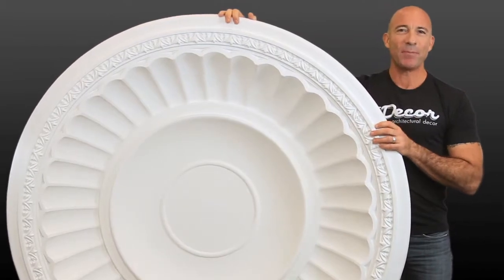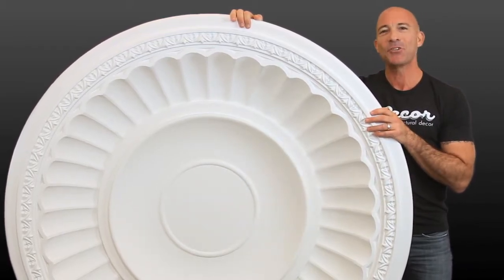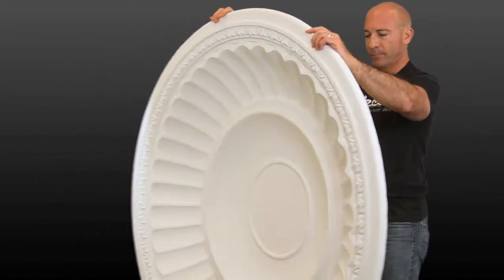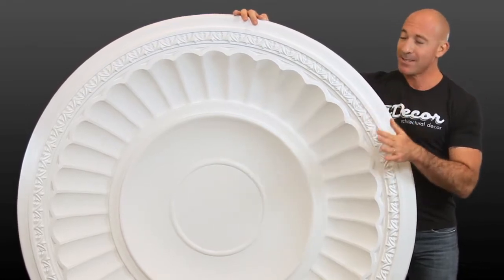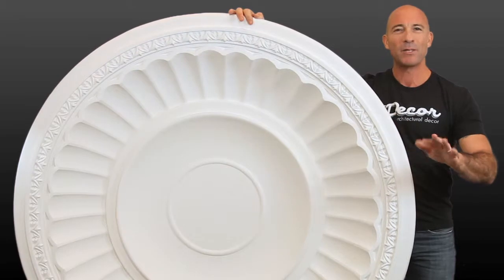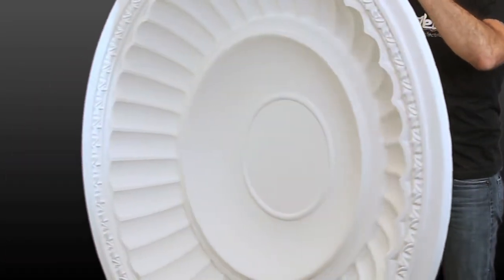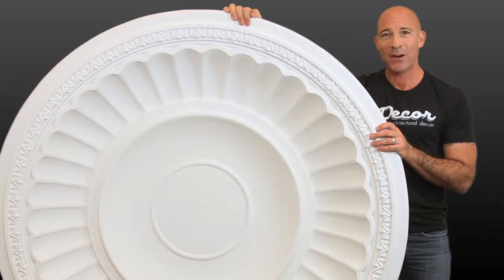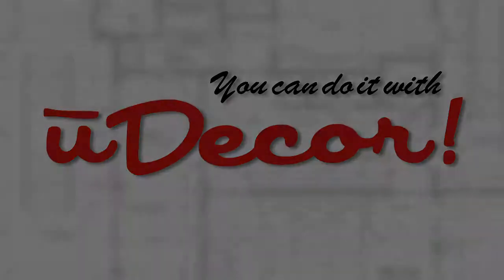DO-5098 Polyurethane Dome by uDecor